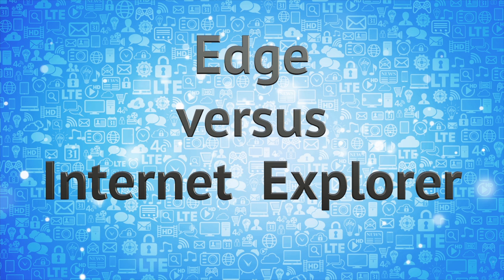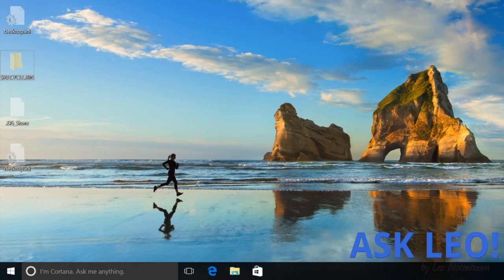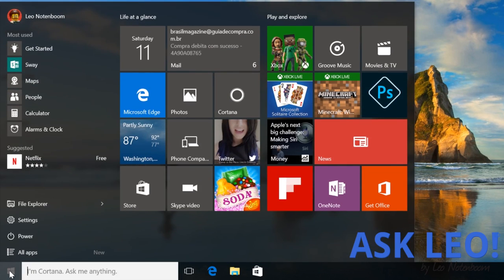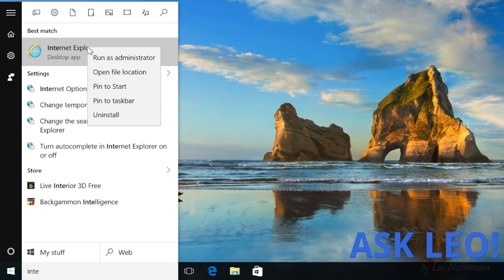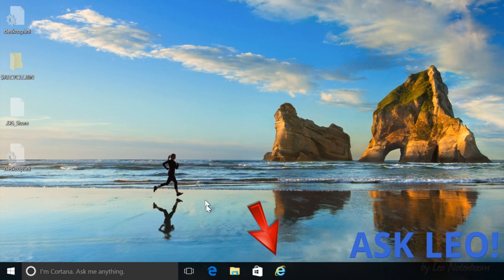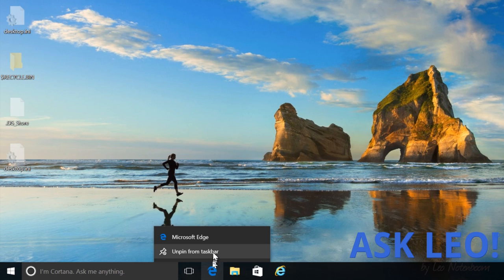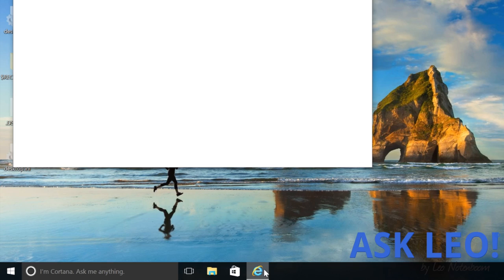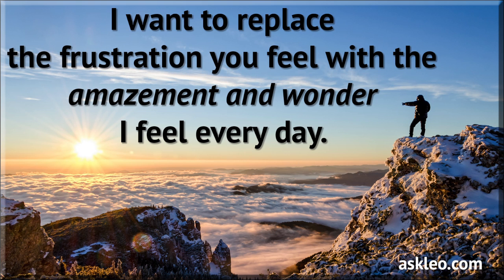Edge Versus Internet Explorer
How Microsoft's strategy pushing Edge seems to be dooming both Edge and IE (and how you can get IE back in WIndows 10).

- I read
them all. (They're also moderated to keep the trolls out.)
You'll also find a full transcript, and any related links there as well.